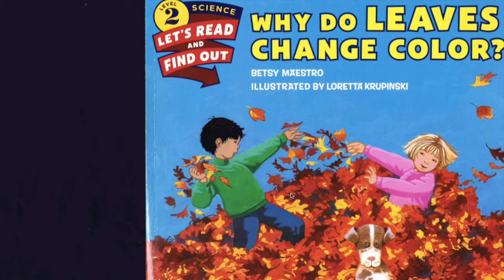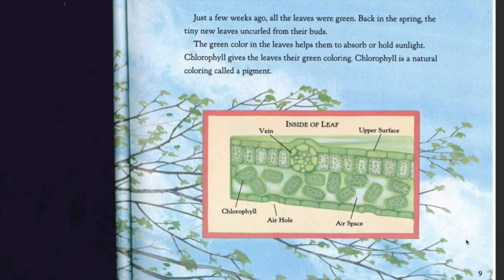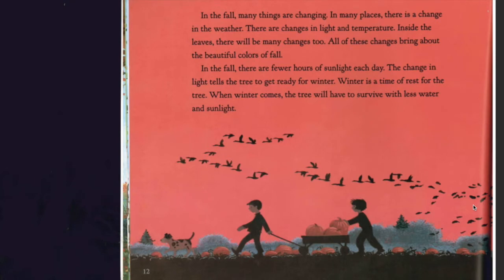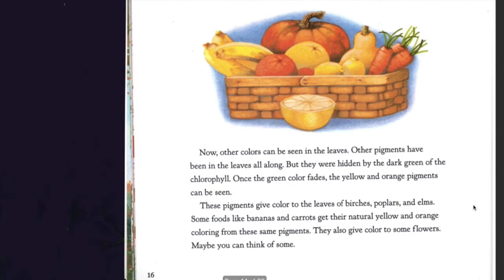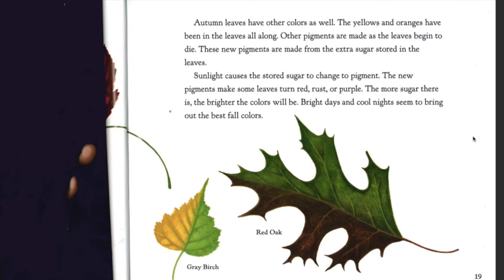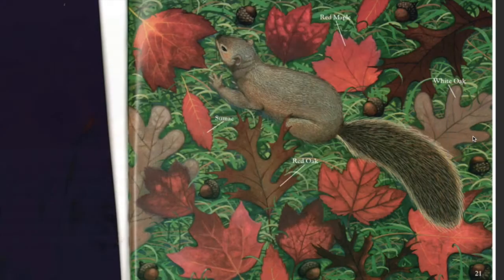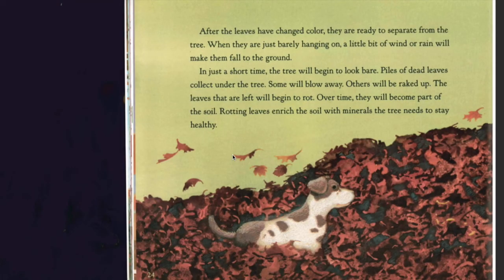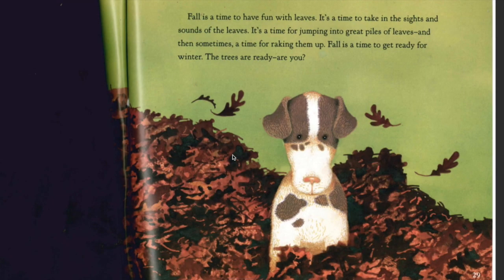Why Do Leaves Change Color?